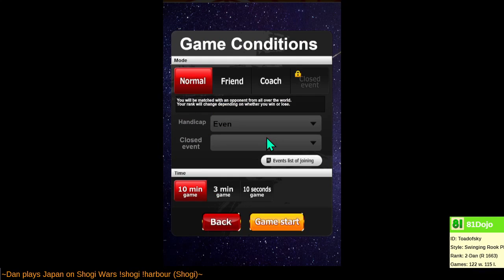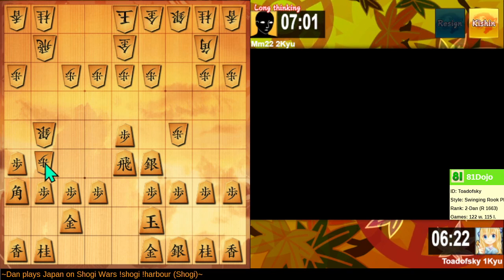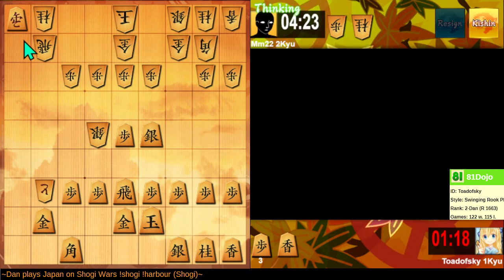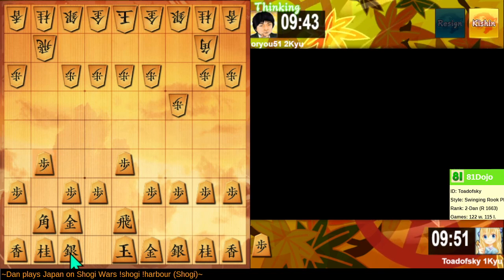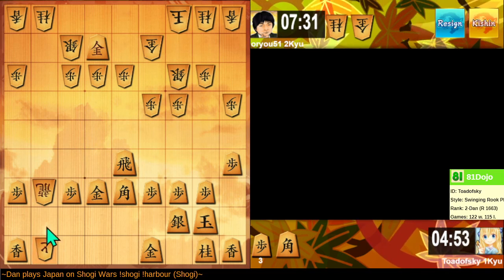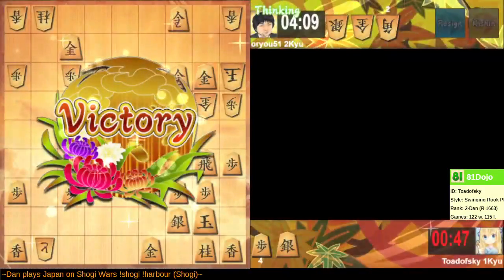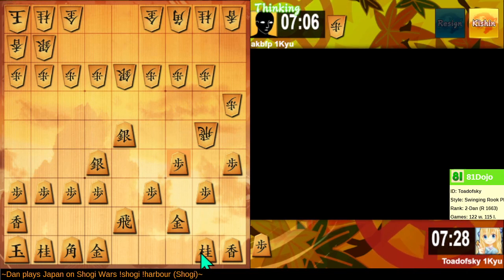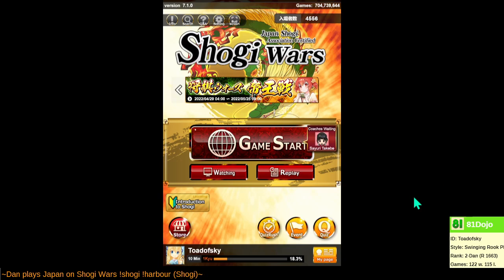[89] Road to 1-Dan on Shogi Wars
When should you move your bishop to the edge file?